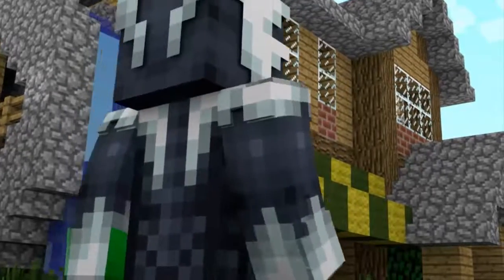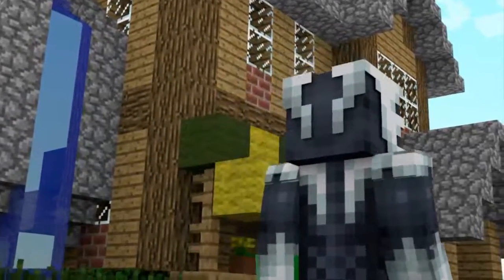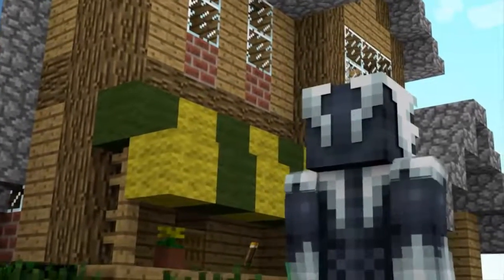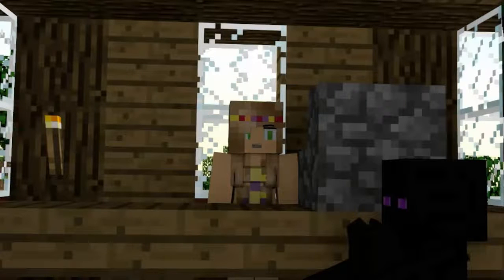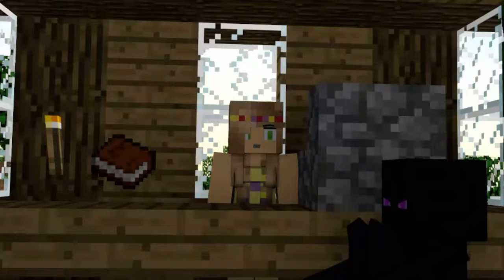IFanAnimation: #3: Paradise SMP: Bee's House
:D

Also...

Made with --
Camtasia 8
Fraps
Blender